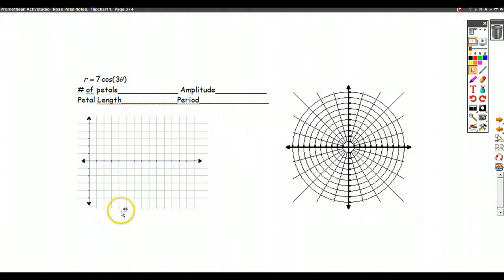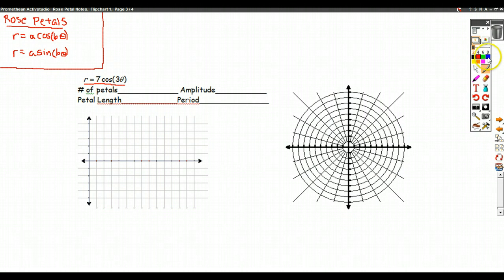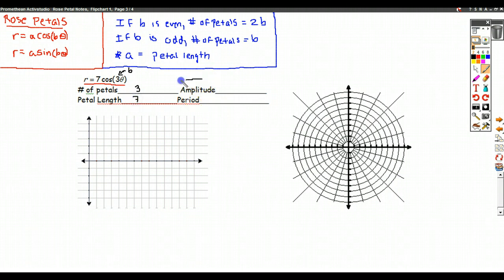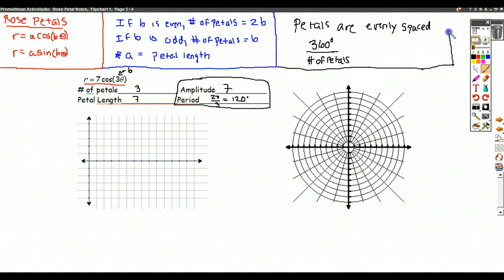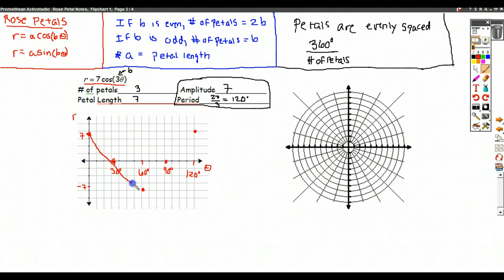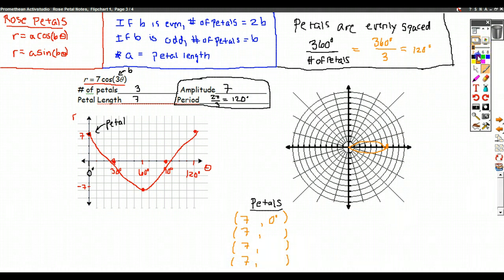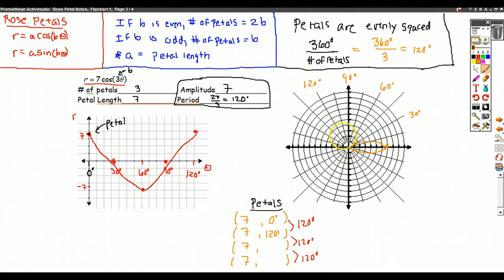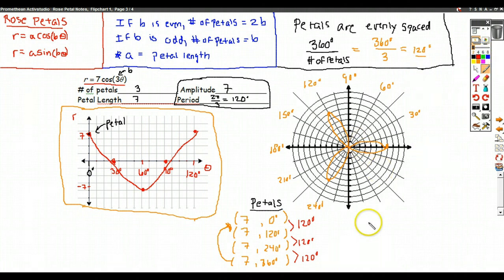Using Some Tricks to Graph Roses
Graphing Rose petal Graphs using symmetry